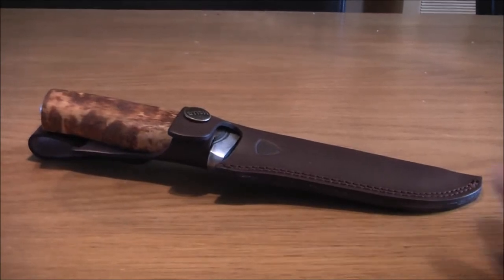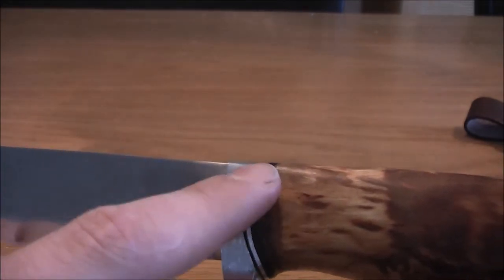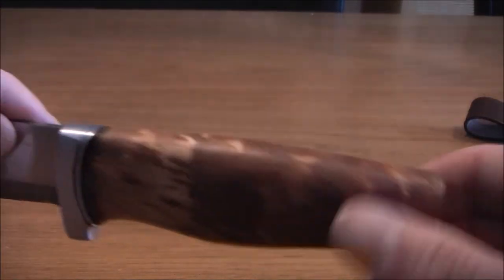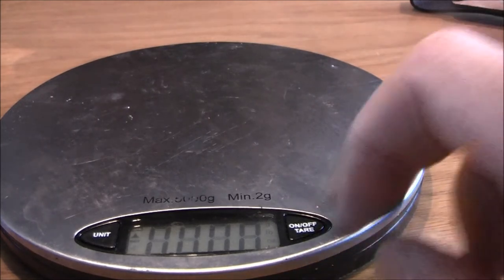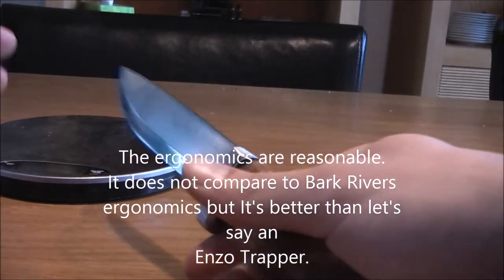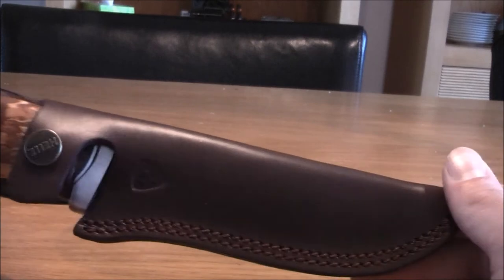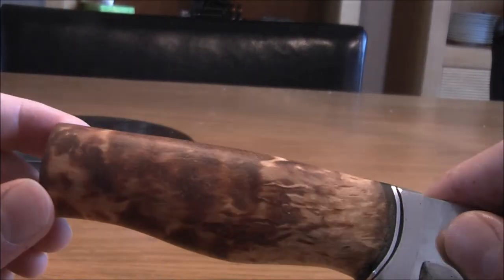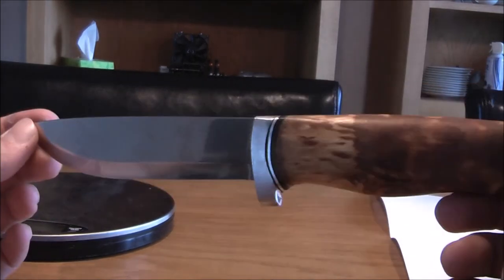Helle GT 36 preview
A short preview of my newest acquisition.  The Helle GT 36.
It was sent to me as a gift because I had done some research for a knife shop.

I have always been very curious about Helle. I am very happy with my new knife.
This knife is not a knife made for abuse. This knife needs to be cared for and fits the bill for camping, hiking and bushcraft. For survival I would recommend a more robust full-tang knife.